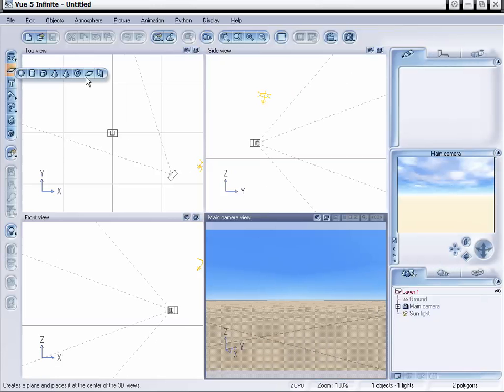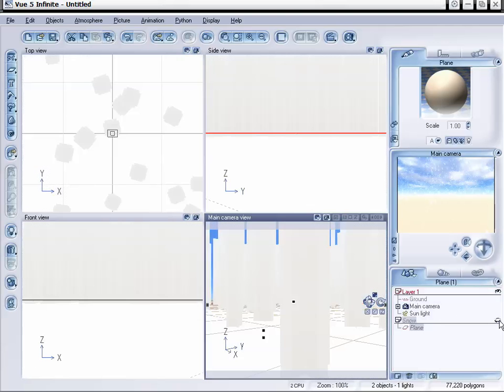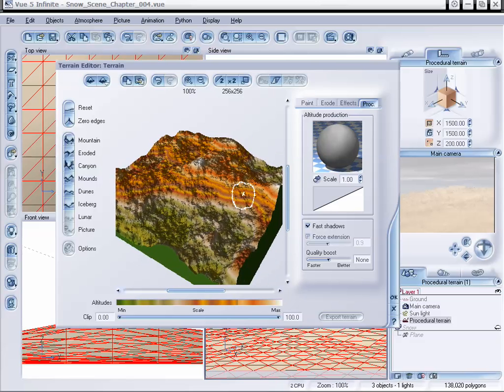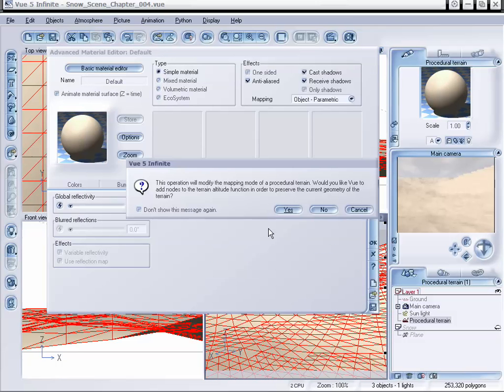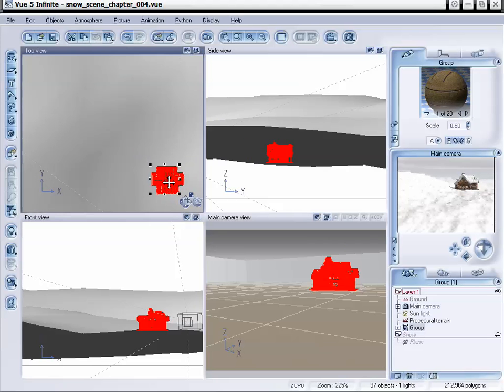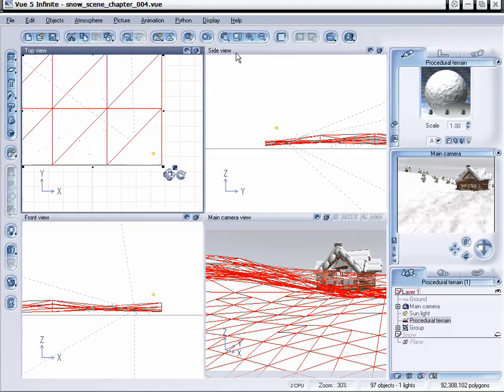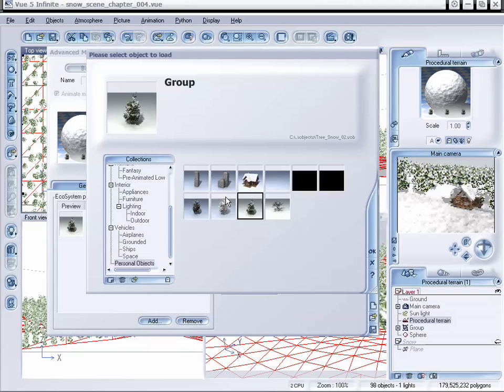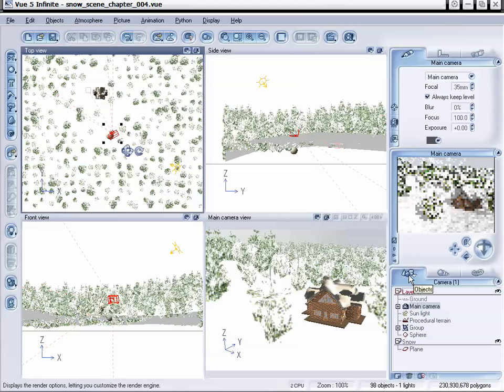Vue 5 Adv v3 - chap 4 - Snow Scene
asileFX | Vue 5 Infinite Advanced Volume 3